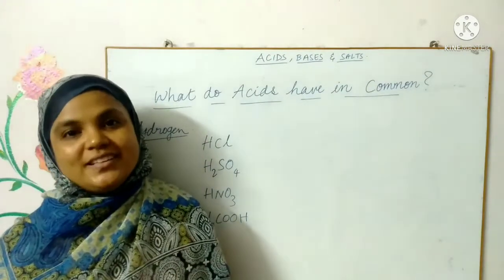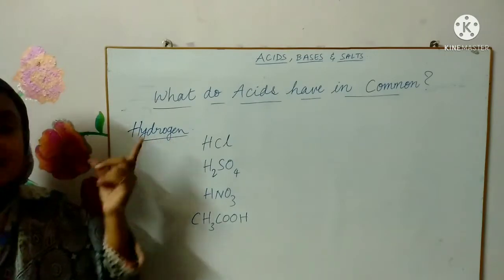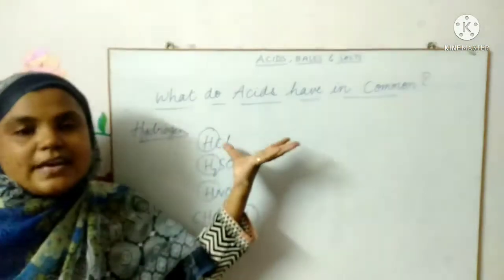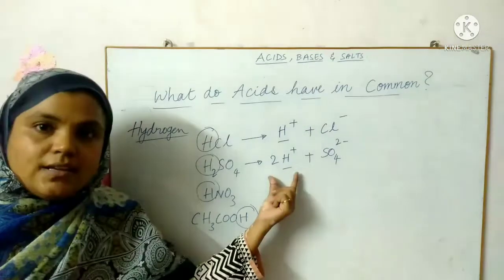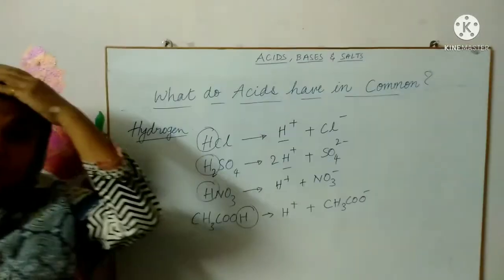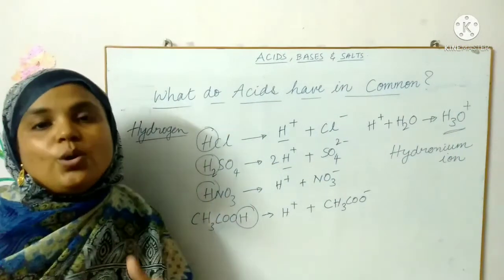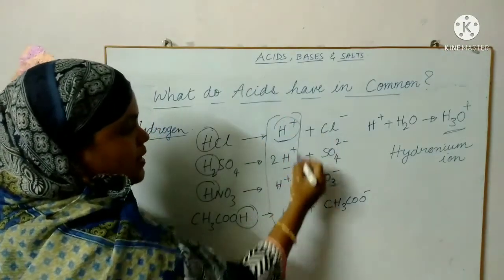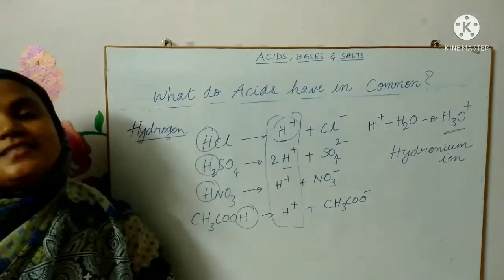What do all acids have in common